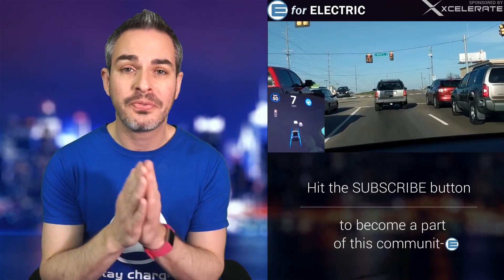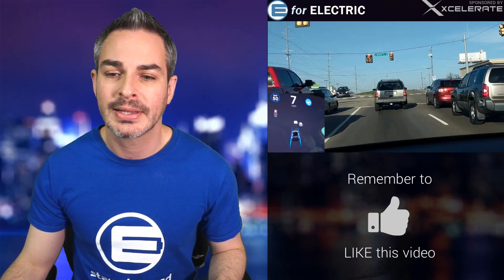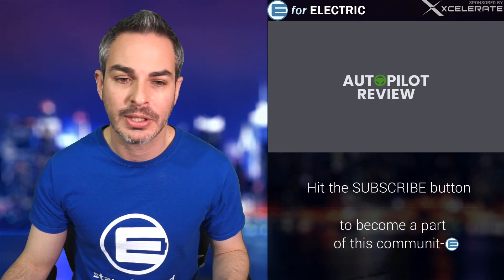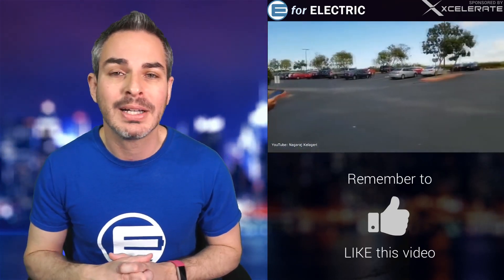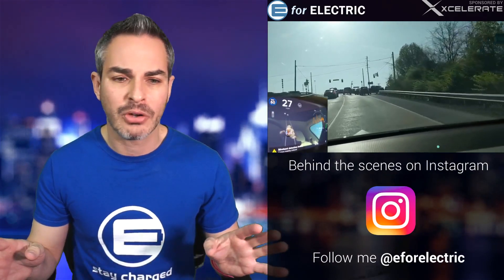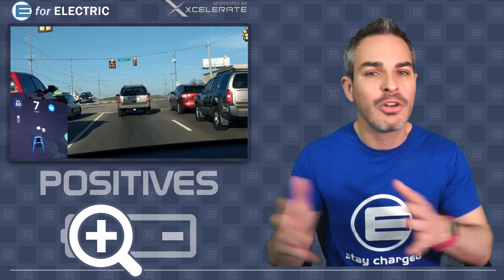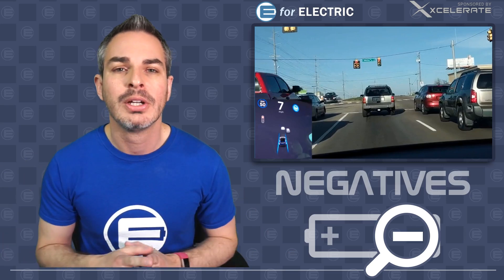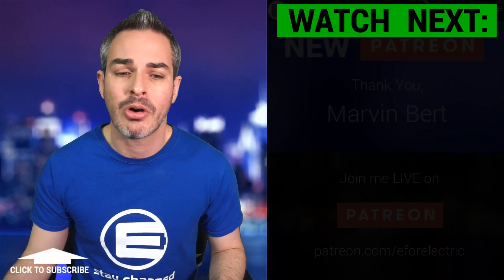Tesla Autopilot's Next Big Feature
Tesla Autopilot has been improving drastically this year per Elon Musk's promise and the red light warning and upcoming ability to completely stop at the red lights on its own is the next big thing. Let's talk about it as I take your questions and comments during the LIVE stream!

EXCEPTIONS:
If you live in one of these states please apply using the following form:
( CA, AK, IA, LA, FL, MO, NV, UT, WA )

Amazon products EV owners love: